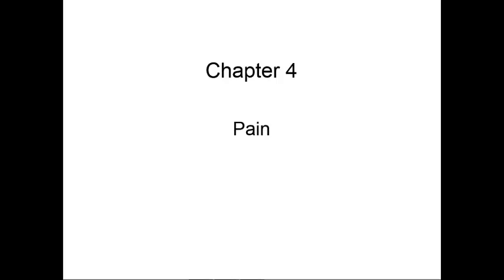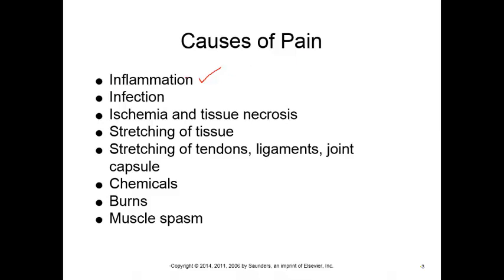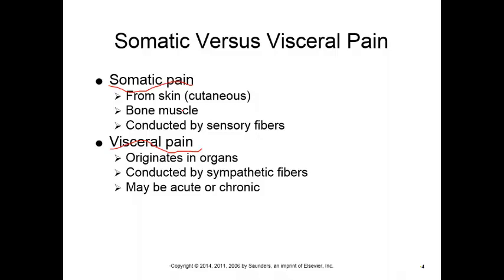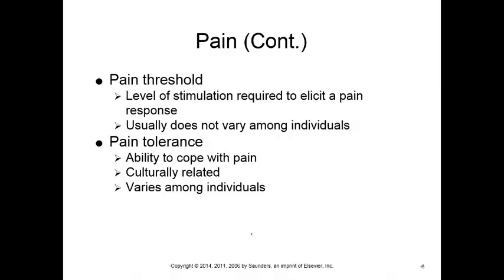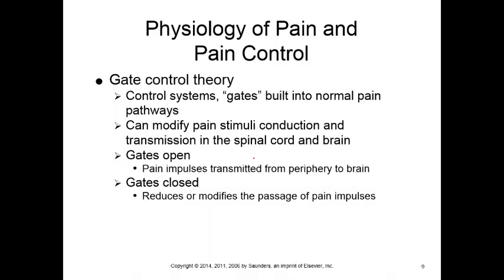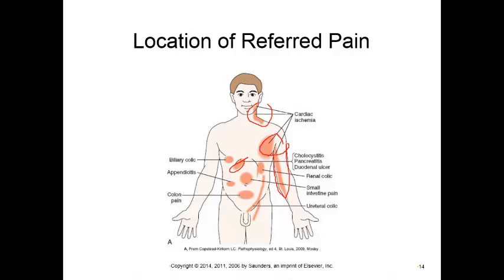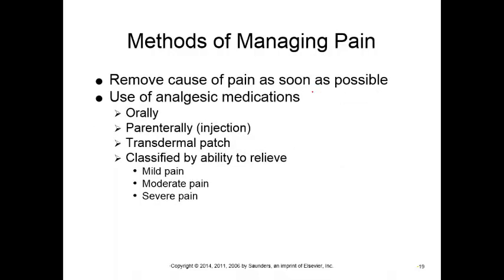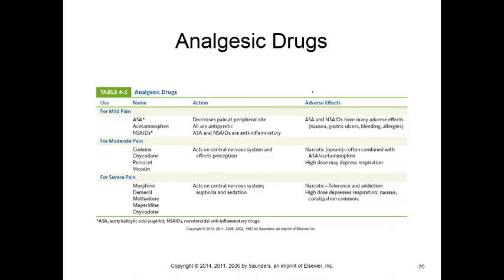Chapter 4 video